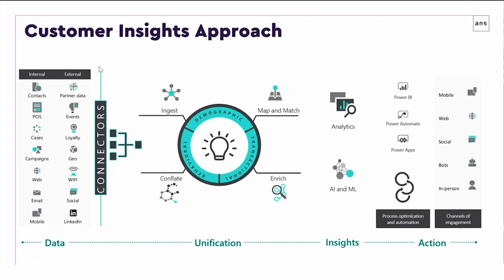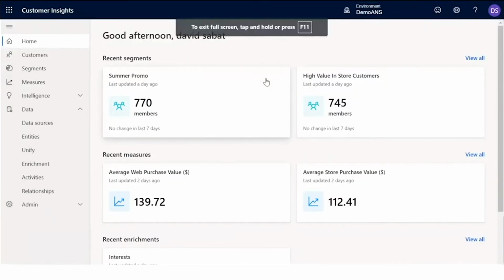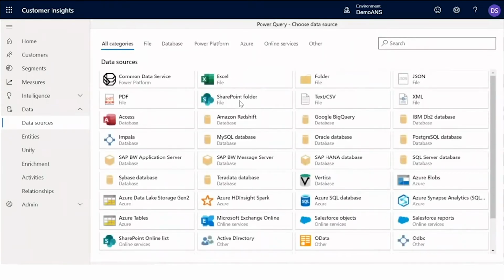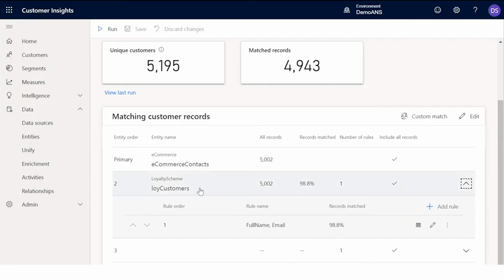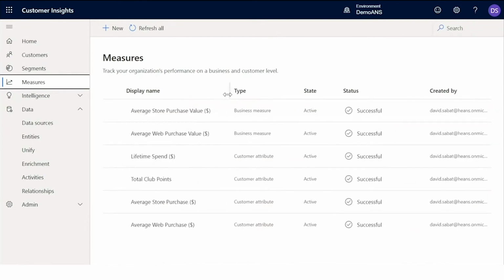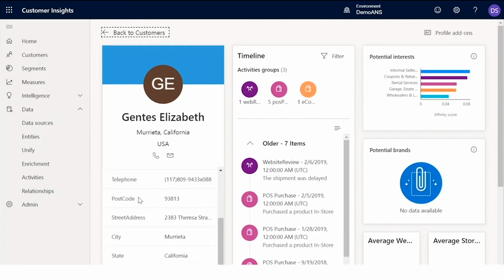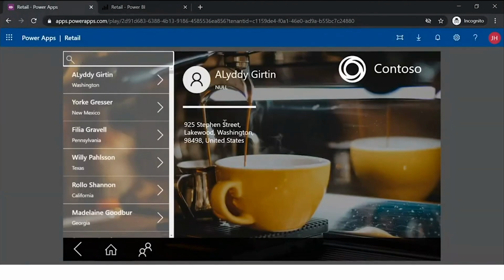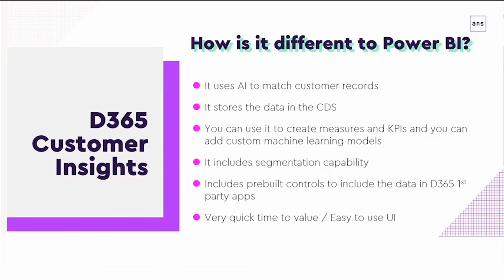Driving customer-centric experiences with Microsoft Customer Insights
Learn how to use the Dynamics Customer Insights tool to build a deep understanding of your customers and using these insights to drive customer centric experiences and processes.

We’ll also show you how you can connect multiple data sources to create a customer data platform giving you a 360 degree view of your customers as well as creating measures to track things like purchasing patterns and brand affinities.

Watch the video to learn how to:

✔️Map custom data sources to the Microsoft Common Data Model to help with integration across the enterprise

✔️Unify customer data and orchestrate the customer journey across touch points and channels

✔️How to enable AI to derive insights to deliver personalised processes and experiences.